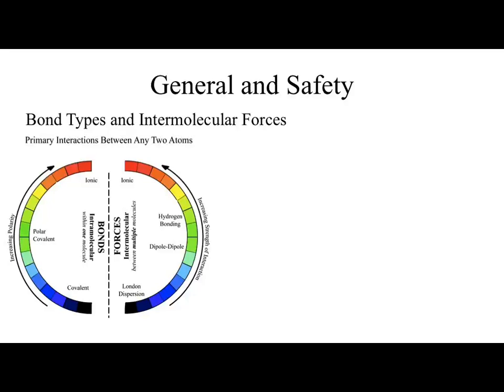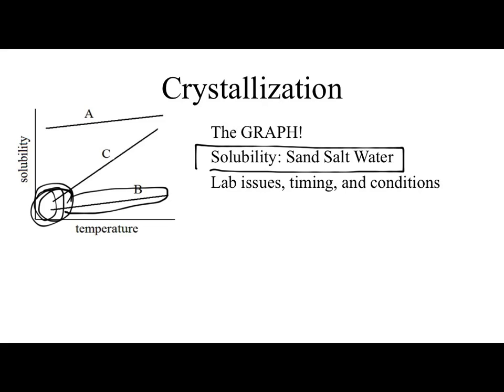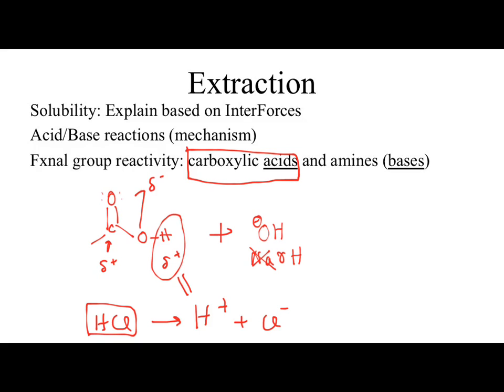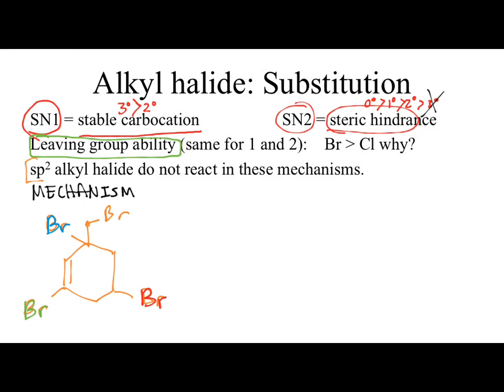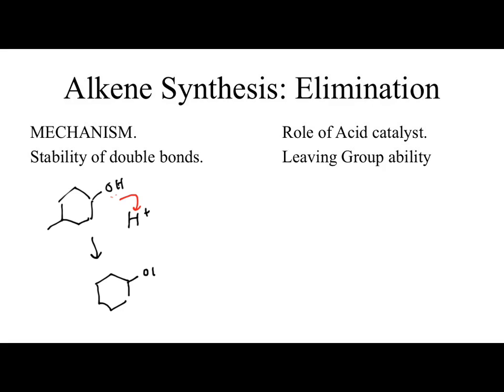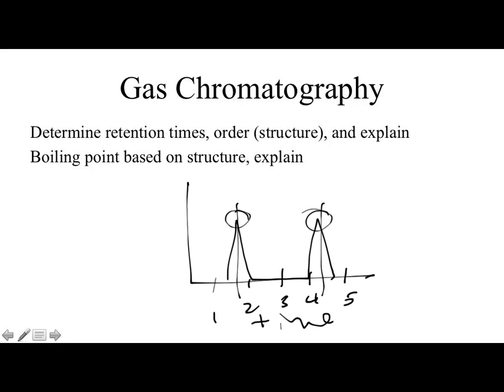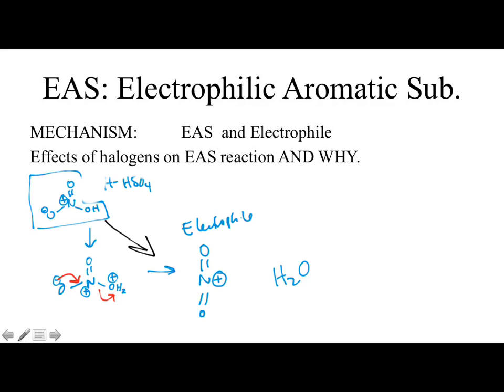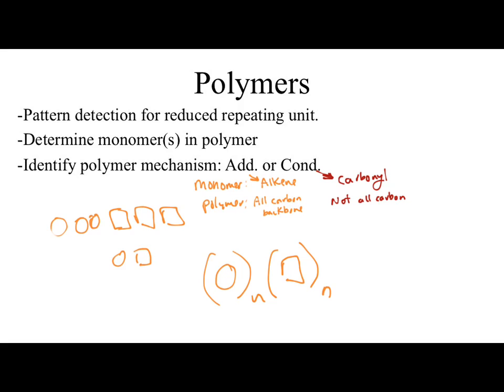CHM235ReviewAll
Review for all labs covered FA12 semester for CHM235 laboratory at ASU.